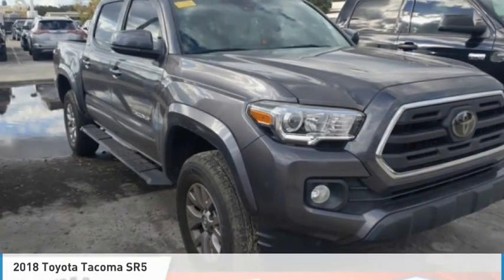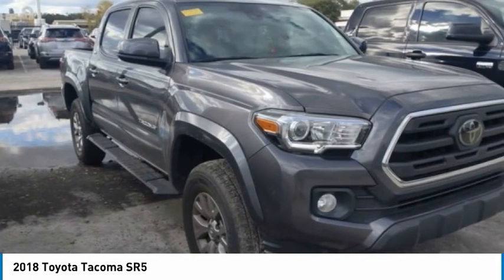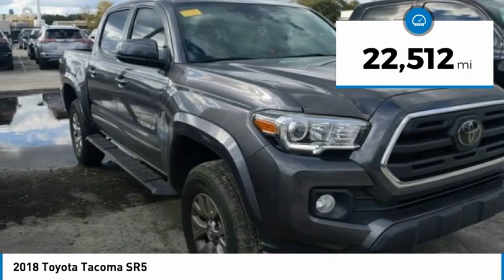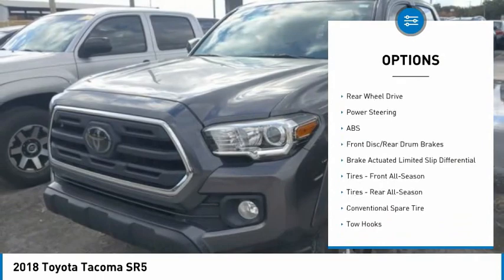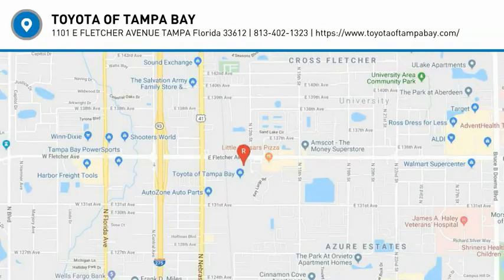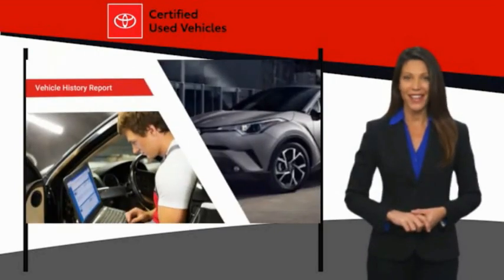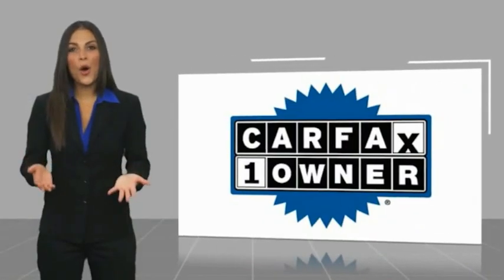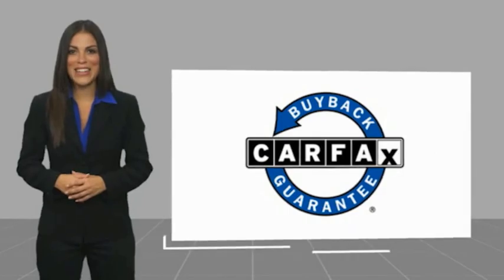2018 Toyota Tacoma T004552A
2018 Toyota Tacoma SR5

TOYOTA CERTIFIED!! FREE HOME DELIVERY!! Tacoma SR5 V6, 4D Double Cab, 3.5L V6 PDI DOHC 24V LEV3-ULEV70 278hp, Magnetic Gray Metallic, One Owner Clean Carfax Certified, Backup Camera, Alloys, ABS brakes, Active Cruise Control, Compass, Electronic Stability Control, Illuminated entry, Low tire pressure warning, Remote keyless entry, Traction control. Magnetic Gray Metallic Tacoma SR5 V6 RWD 6-Speed Automatic 3.5L V6 PDI DOHC 24V LEV3-ULEV70 278hpToyota Certified Used Vehicles Details:* Roadside Assistance* Vehicle History* 160 Point Inspection* Transferable Warranty* Limited Comprehensive Warranty: 12 Month/12,000 Mile (whichever comes first) from certified purchase date. Roadside Assistance for 1 Year* Warranty Deductible: $50* Powertrain Limited Warranty: 84 Month/100,000 Mile (whichever comes first) from TCUV purchase dateAwards:* 2018 KBB.com Best Resale Value Awards * 2018 KBB.com 5-Year Cost to Own Awards * 2018 KBB.com 10 Most Awarded BrandsTOYOTA OF TAMPA BAY ADVANTAGE At Toyota of Tampa Bay, you receive exclusive features and benefits to both enhance and protect your vehicle. From protective coatings for you paint, headlights, and interior surfaces such as surface sanitation to nitrogen tire service and roadside assistance, we provide you the MOST VALUE for your money. GUARANTEED! (See dealer for more details) Toyota of Tampa Bay near Brandon and Wesley Capel is a full-service dealership that offers a wide variety of services to our visitors and guests. Just one visit and you'll see just how dedicated we are to your complete satisfaction. We have a friendly and knowledgeable staff ready to help you every step of the way. Whether it's sales, service, body shop or financing, you'll always get the attention you deserve from Toyota of Tampa Bay. We are located at 1101 E Fletcher Ave Tampa, FL 33612. Fast, Friendly, Fair & Fun! Final vehicle sale price subject to safety inspection costs, certification costs and repair order costs. All offers are mutually exclusive. All vehicles subject to prior sale. See dealer for complete details.